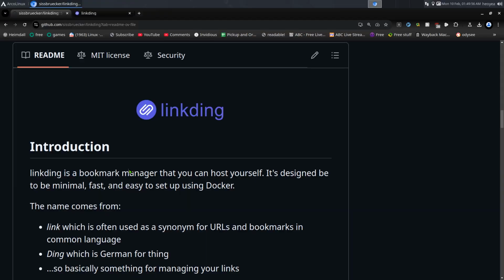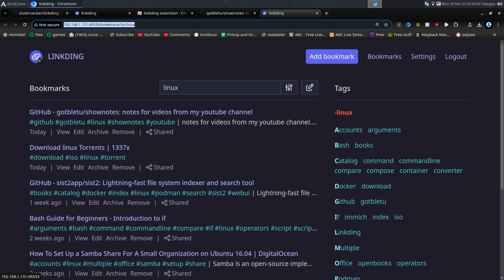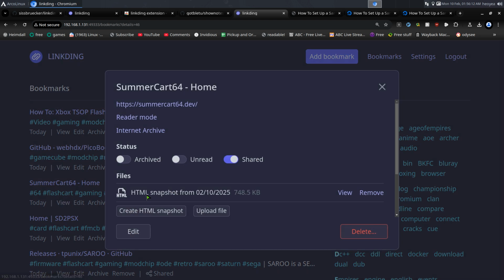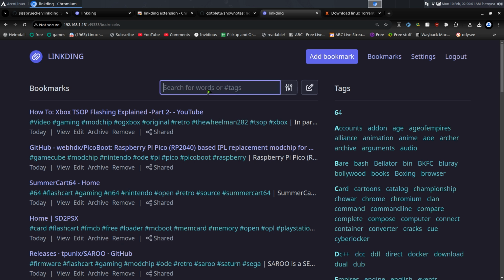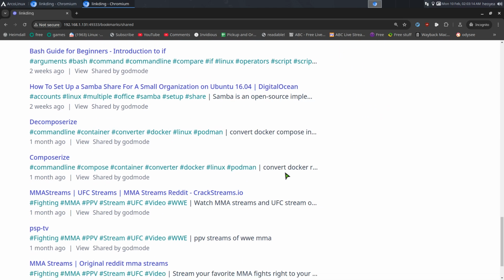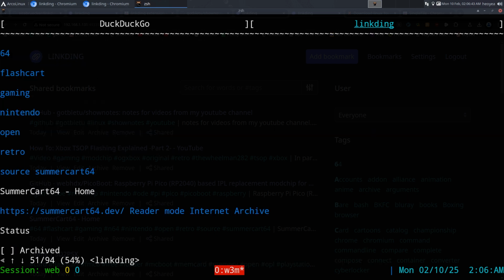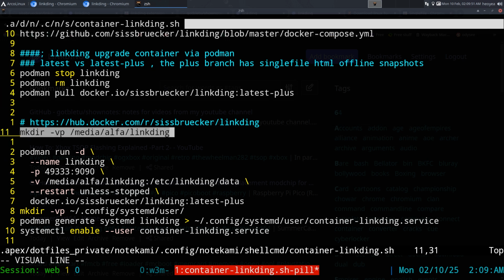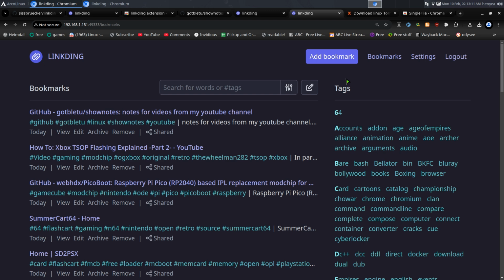linkding - Bookmark Manager with Snapshot Archive - Linux Selfhosted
# example create container via podman
mkdir -vp /media/alfa/linkding
podman run -d \
  --name linkding \
  -p 49333:9090 \
  -v /media/alfa/linkding:/etc/linkding/data \
  --restart unless-stopped \